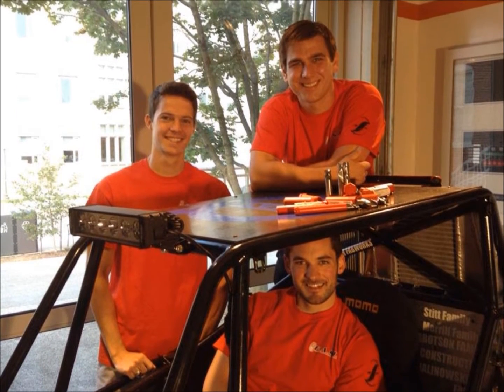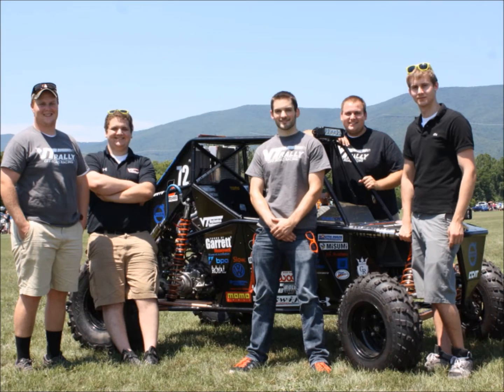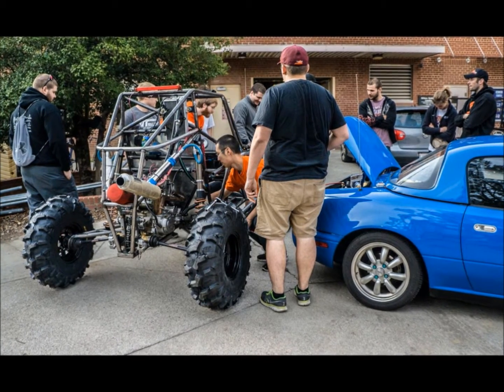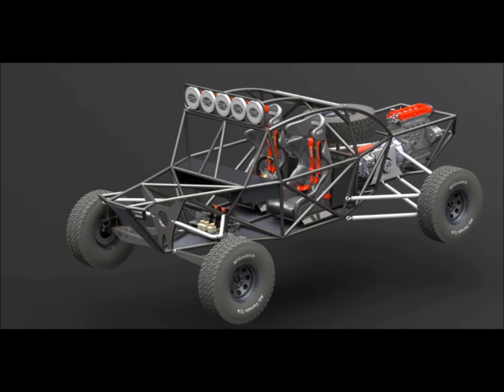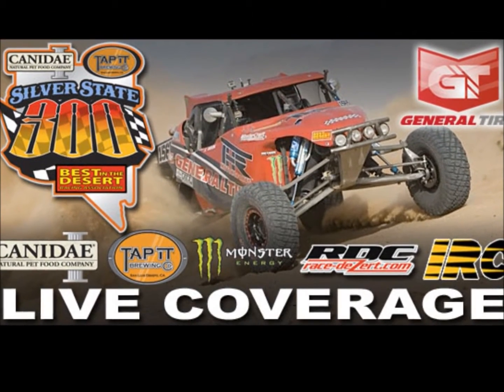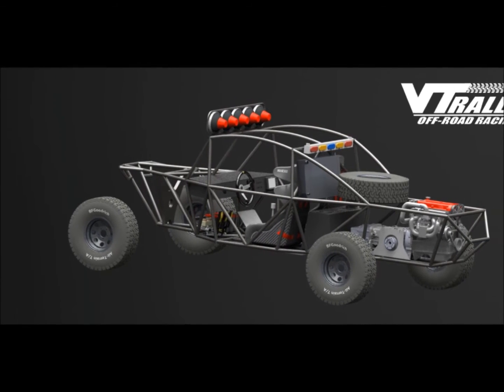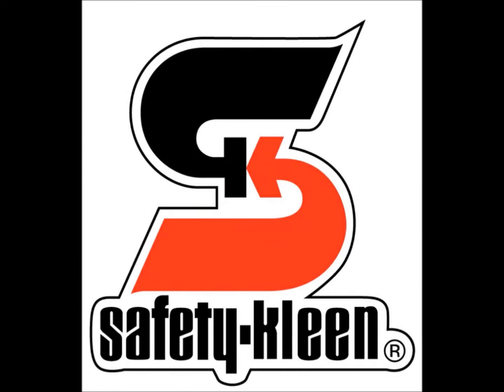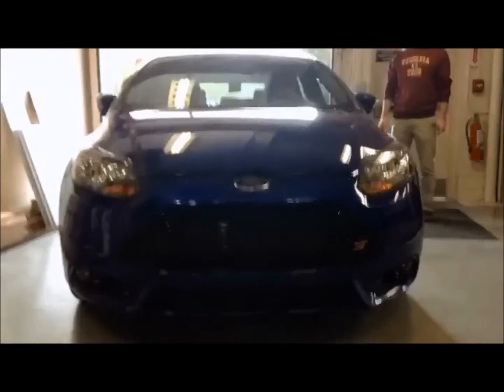VT Rally Intro and Focus ST Engine Removal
We are VT Rally, a group of engineers at Virginia Tech working to build an off-road racing vehicle to compete against professional race teams in the Silver State 300 as part of the Best in the Desert race series May 1st - 3rd, 2015.  We have received a Focus ST from Ford Motor Company.  The engine will be used to power our 2-seater buggy and here you can see the time lapse of the removal.